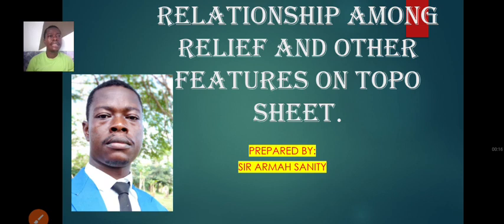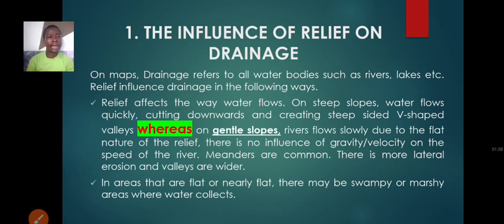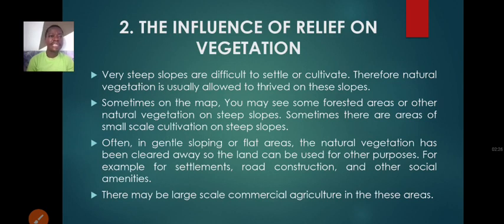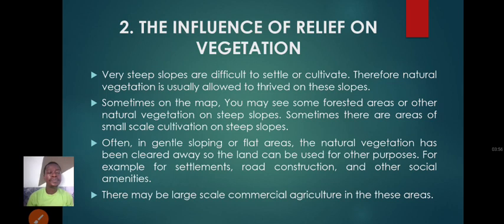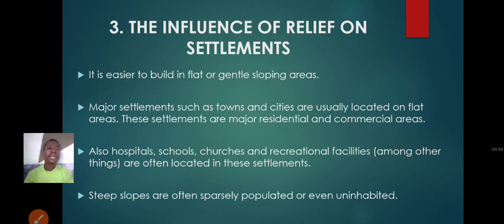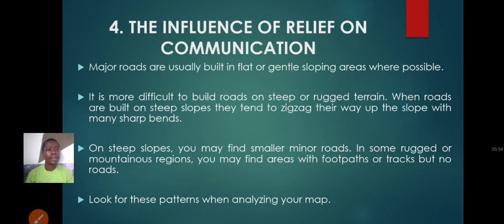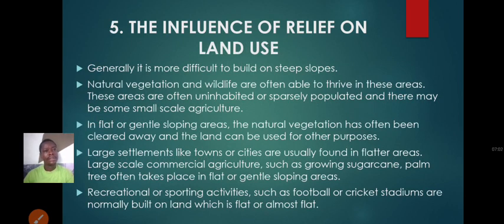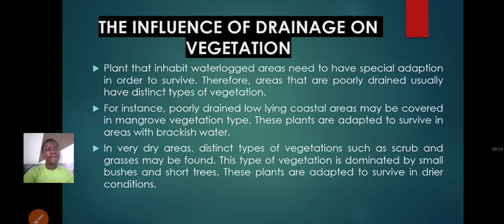RELATIONSHIP AMONG RELIEF AND OTHER FEATURES ON TOPO SHEET.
This lesson is recommended for Geography students